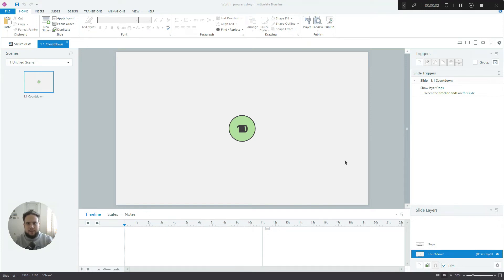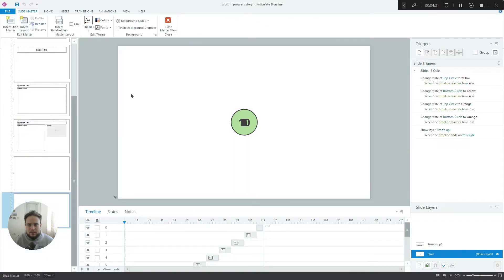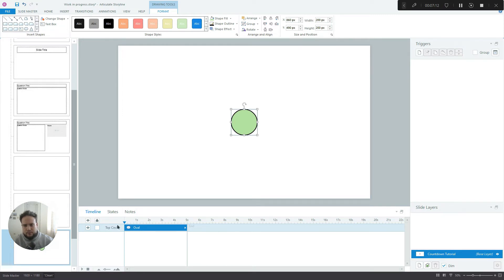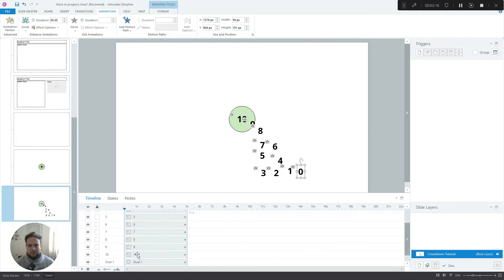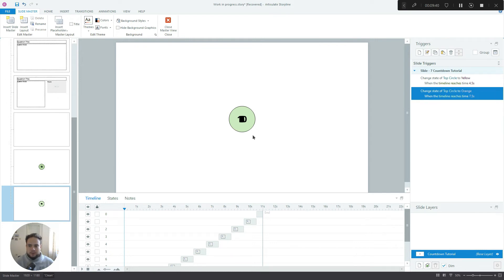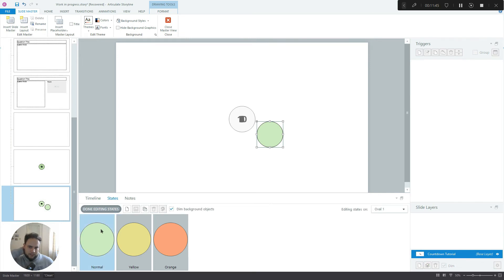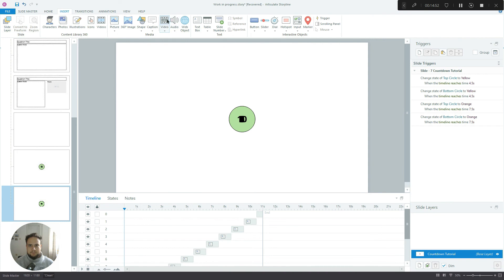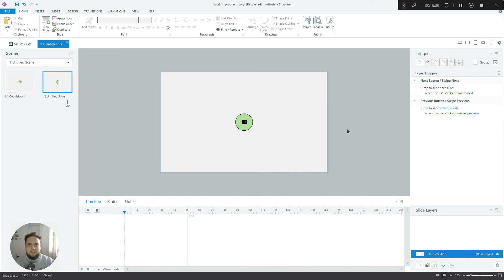How To Create A Custom Countdown Timer In Articulate Storyline 360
In this video, we are going to explore how to create a custom countdown timer in Articulate Storyline.

Countdown timers are a great way to introduce urgency and excitement in your eLearning. Take your regular quiz slides to the next level with this countdown timer.